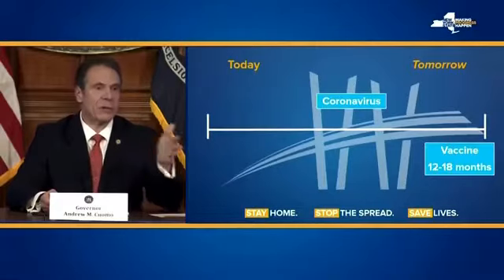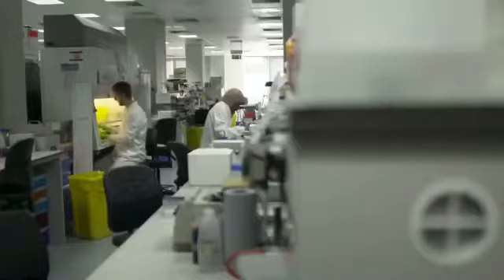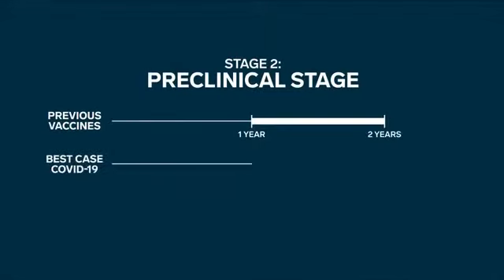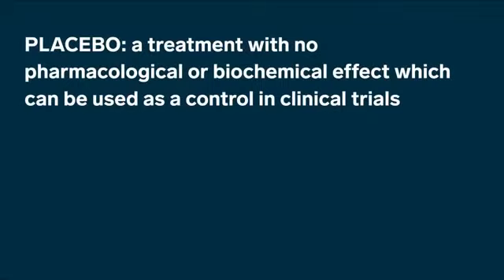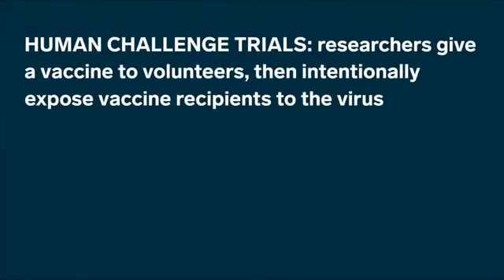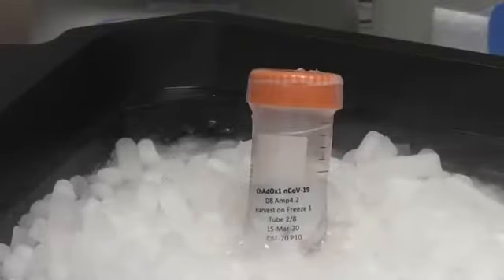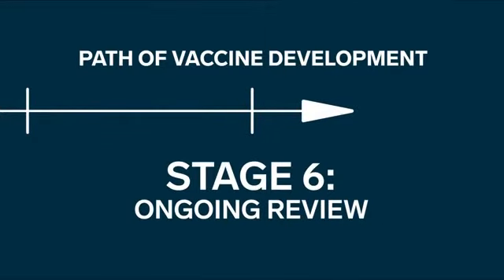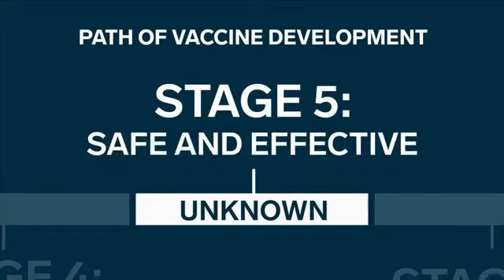Tired of Hearing About Coronavirus? We’ve Fast Forwarded a Hot Doctor to Explain (Sped Up)